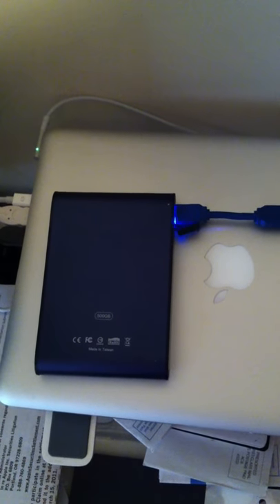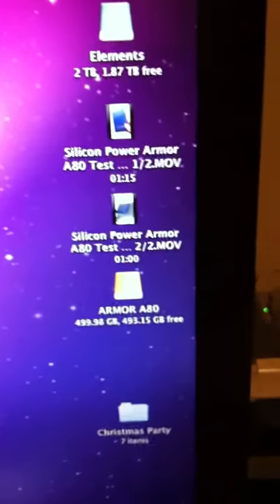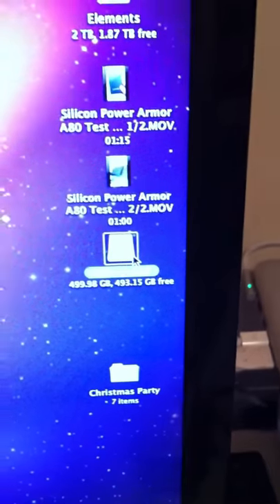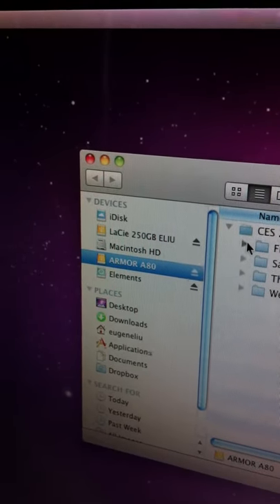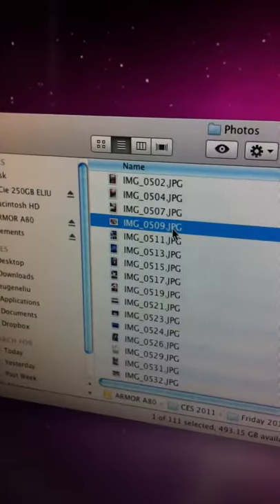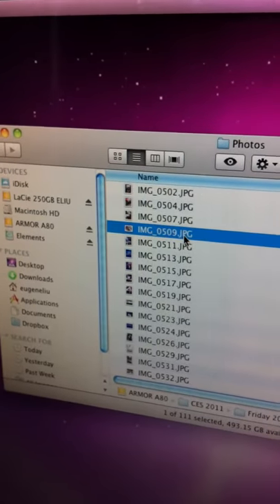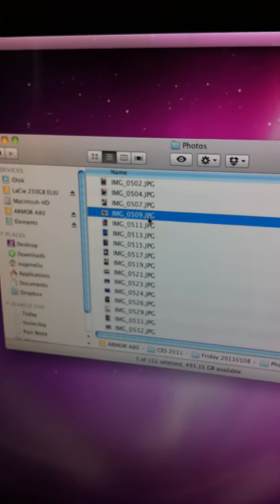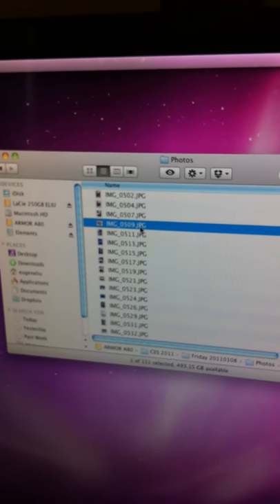gagagadget reviews Silicon Power Armor A80 - Drop test (2/2)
- John (@johnlapine) and Eugene (@eliu500) review the Silicon Power Armor A80 rugged external hard drive. This is part 2 of the drop test.